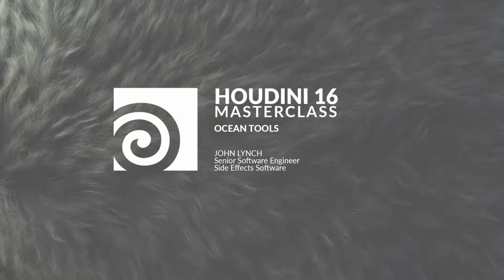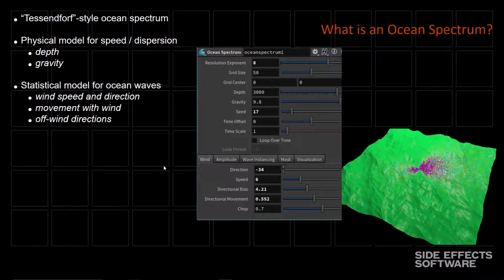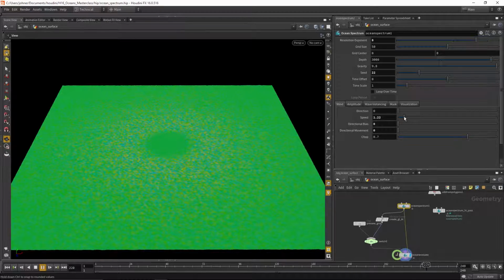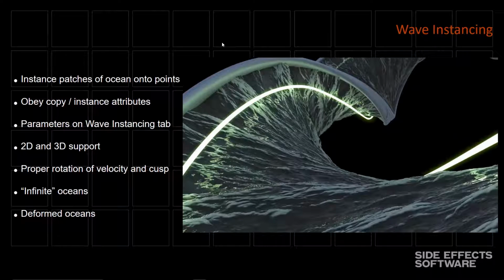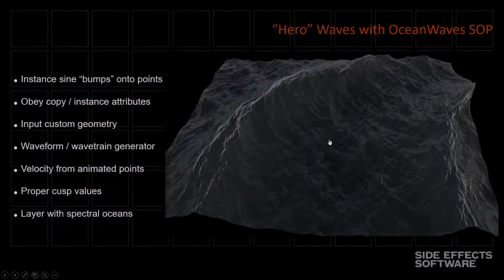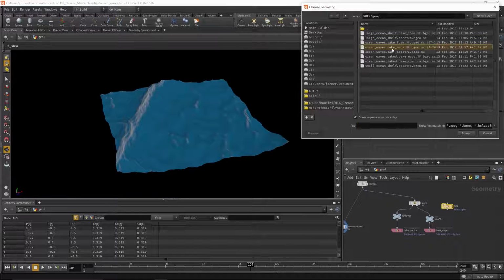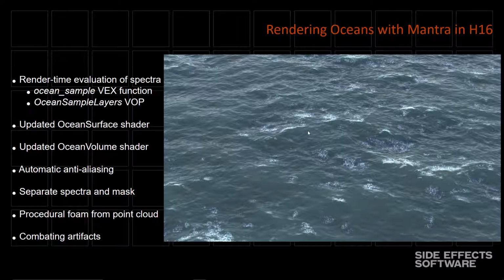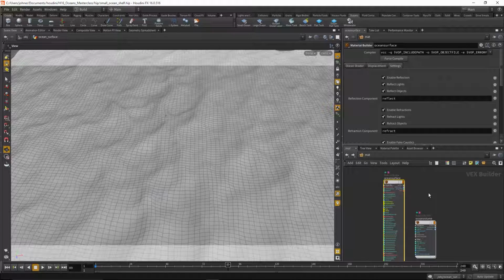Houdini 16 Masterclass Ocean Tools HD 1